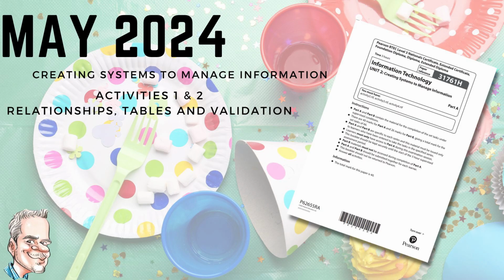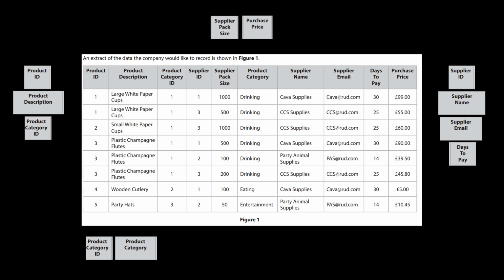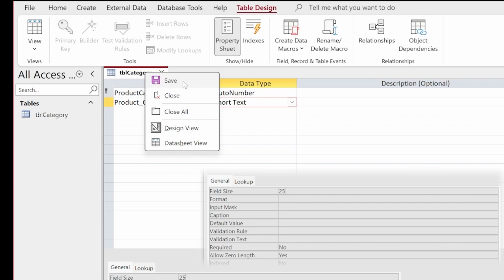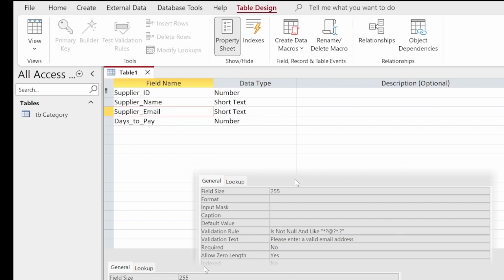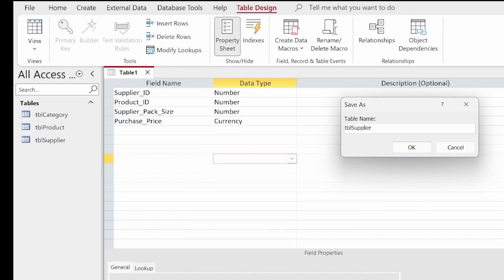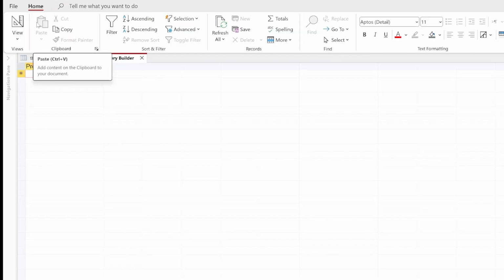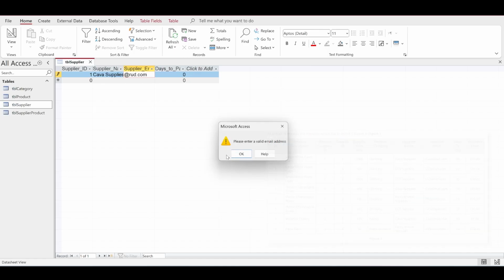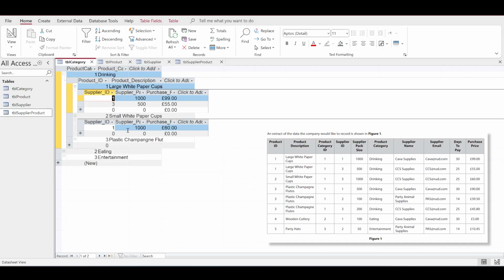NEW May 2024 Exam Walkthrough Part 1, Normalisation, Table Structure and Relationships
In this Video i look at the dataset that the exam has, normalising it in to the required database tables. I look at the creation of the fields within the tables and the data types that might be applicable for them. I then move on to look at any specific validation rules that may need to be applied to the fields before any data is entered in to the tables.
The creation of relationships is covered where i ensure that the correct links are used with 1 to Many relationships and the use of Primary and Foreign Keys. I then implement a composite/candidate key to enable the cascading on information between the tables.

Camera Setup
Sony A6400 DSLR
AC Power Supply for A6400
SmallRig Cage with Silicone Handle
SmallRig Phone Cold Shoe
Sigma 16m F1.4 DC DN Contemporary Lens
Pronstoor Mini Teleprompter

Lighting
Neewer 660Pro RGB Led Video Light
Corsair iCUE LT100 Smart Lighting Towers

Computer Setup
Asus Zenbook Pro Duo 4k
Samsung M7 4k Smart Monitor
Corsair Sabre RGB Pro Gaming Mouse
Corsair K60 Pro TKL RGB Opto-Mechanical Gaming Keyboard
Stream Deck

Audio Setup
Bose QC35 ii
Rode VideoMic GO II